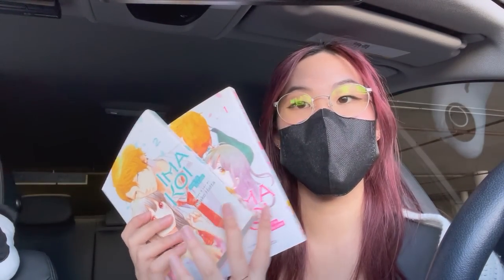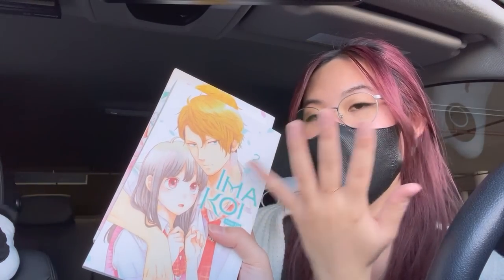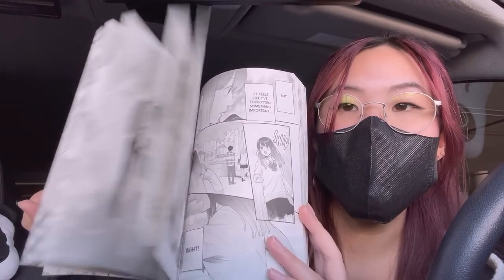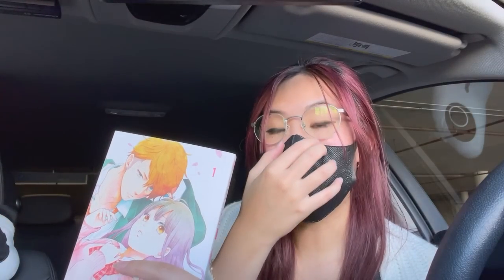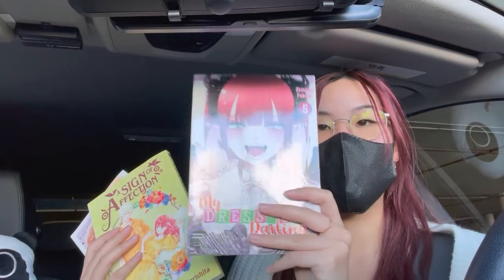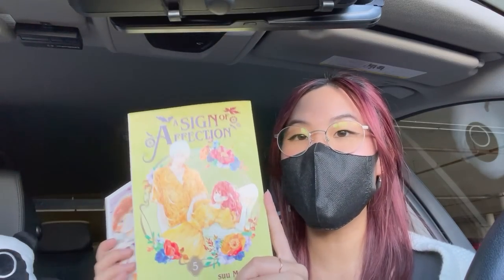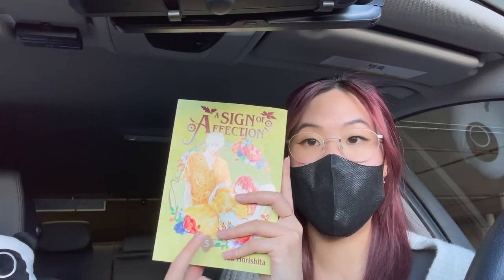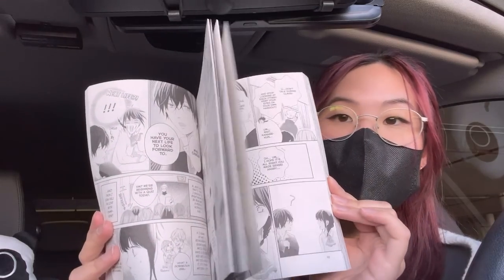manga shopping at barnes & noble!! // purchases were made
My absolute favorite pair 👇🏽

👓 OPEN ME 👓

hi all!!! thanks for coming to watch ANOTHER manga shopping video! I always love shopping for manga and taking you guys along with me, so I hope you guys enjoy the video :))

timestamps:
0:00 intro
2:35 let the shopping begin
9:33 haul time!!

1. when the noise settles - dusty decks
2. mint julip - justnormal
3. tempura - justnormal

shop my setup and manga collection!